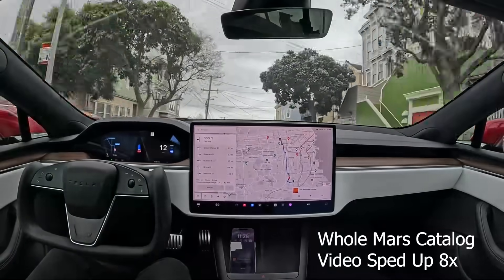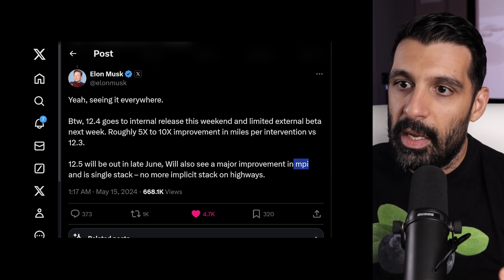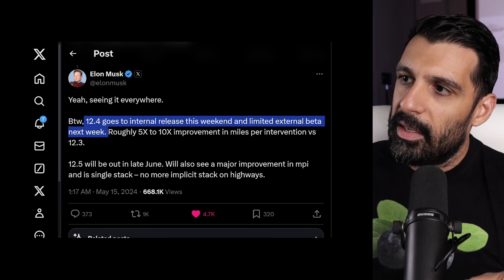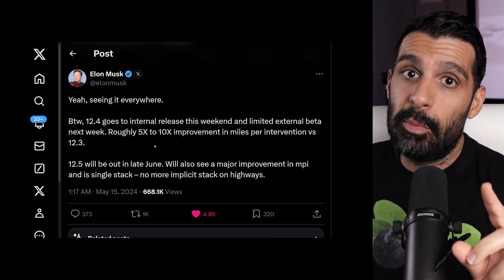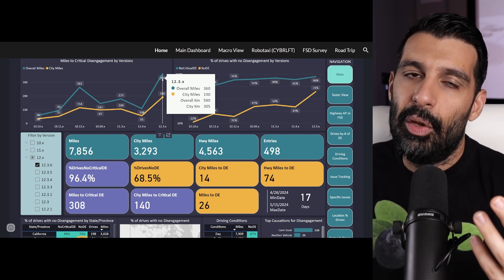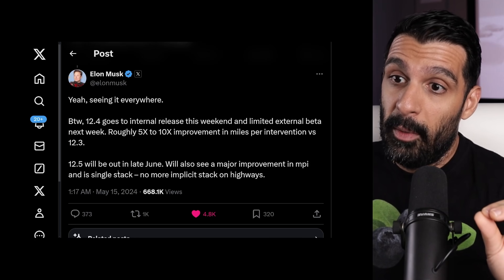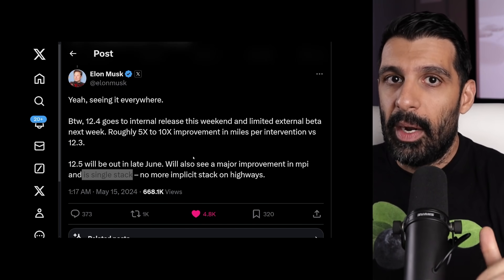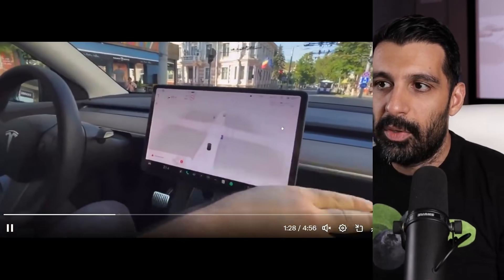Elon Musk Gives Biggest Tesla FSD Update Yet.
FREE One Year Supply of Vitamin d3+k2 and 5 AG1 Travel Packs

Get fit! Mention FARZAD when asking for a quote for a custom-built nutrition and fitness plan

I have been a shareholder of Tesla since 2012 and currently own Tesla stock. Nothing I say constitutes as investment or financial advice.